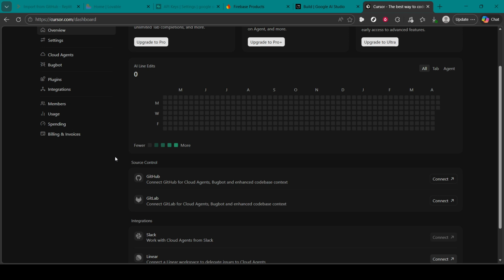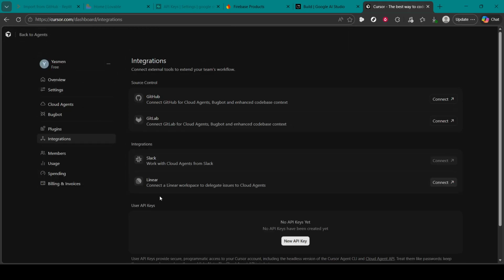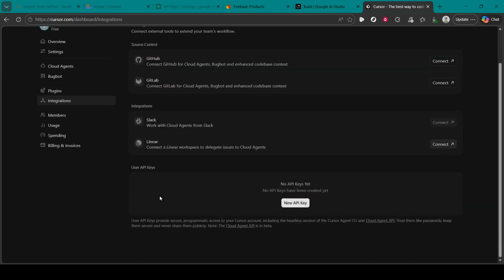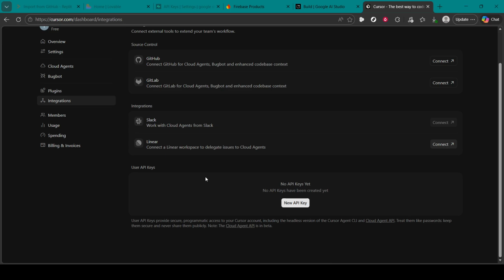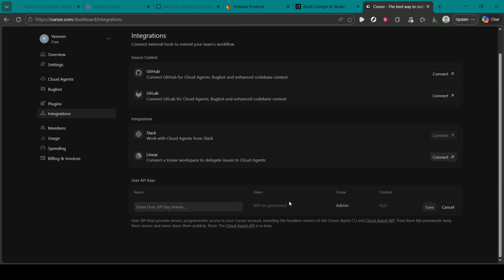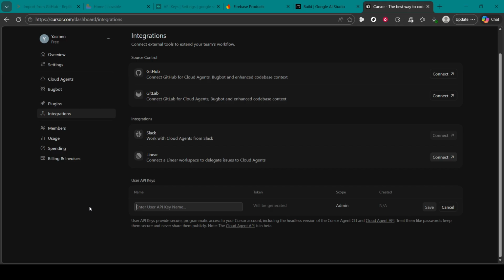How To Add Google API Key In Cursor AI (Step-by-Step Tutorial 2026)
Are you looking to use Gemini 3 Flash or Gemini 3 Pro inside Cursor AI without a Pro subscription? In this updated 2026 guide, we show you the easiest way to add your Google API key to Cursor for high-speed AI coding. Whether you're trying to bypass subscription limits or use specific Google models, we walk you through the "Bring Your Own Key" (BYOK) setup to get you up and running in seconds.

We demonstrate the "Settings-to-Sync" fix—from clicking the gear icon in the top-right corner to navigating the 2026 Models dashboard. You will learn how to generate your free key in Google AI Studio, how to verify it inside Cursor, and the 2026 "Integrations" trick for syncing keys via the Cursor web dashboard. We also cover how to troubleshoot "Invalid Key" errors and how to toggle between Google, Anthropic, and OpenAI models on the fly. From mastering your API usage to securing your local environment, this walkthrough provides the most efficient path to professional AI development.